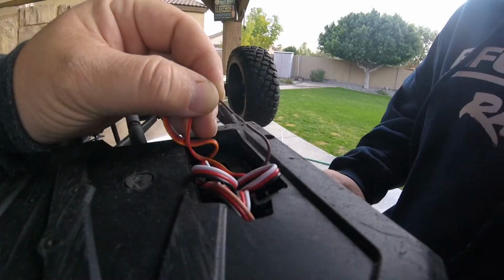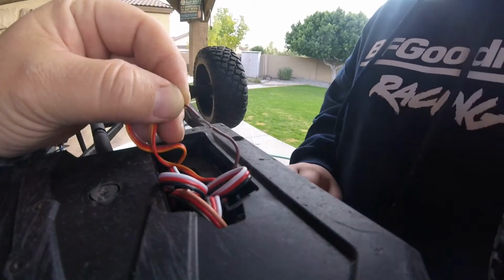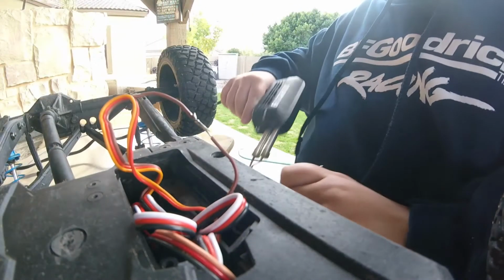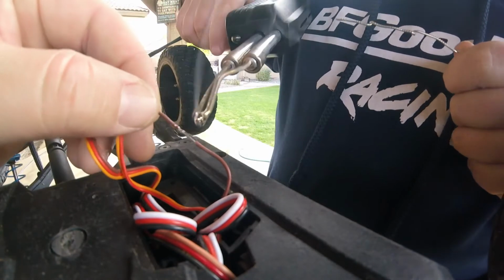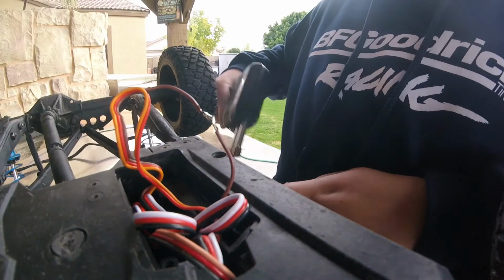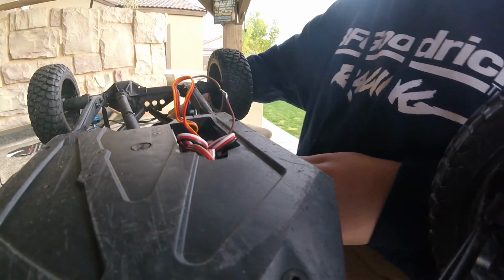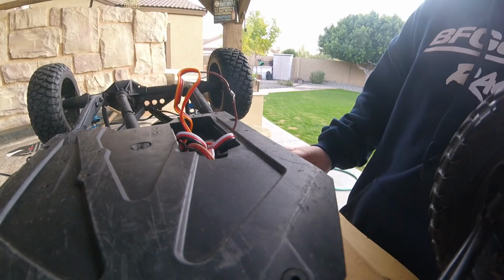Solder guide for axial yeti score trophy truck